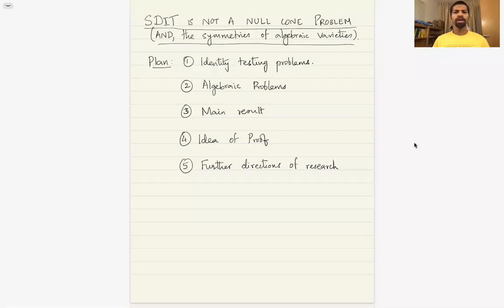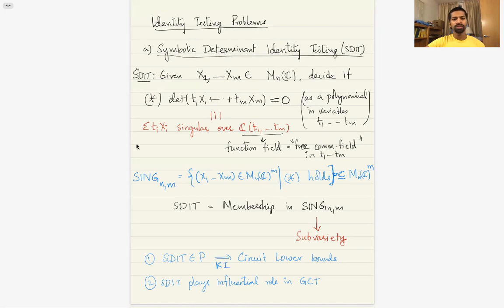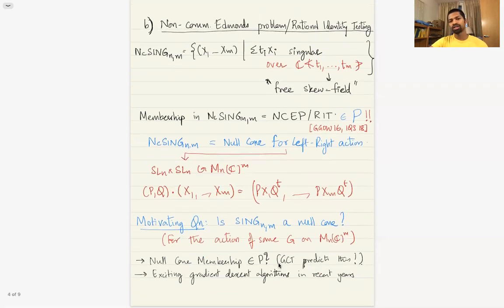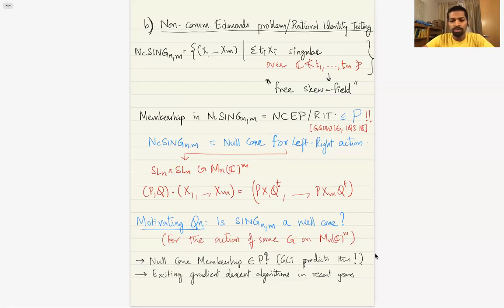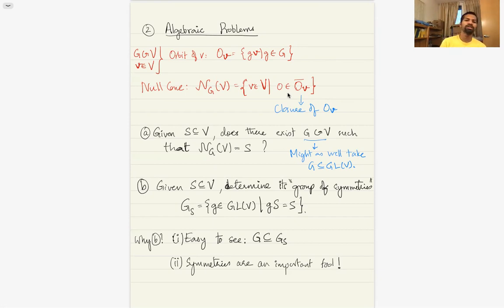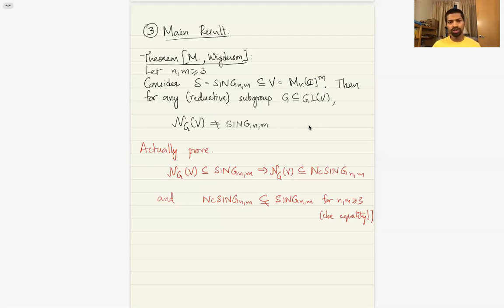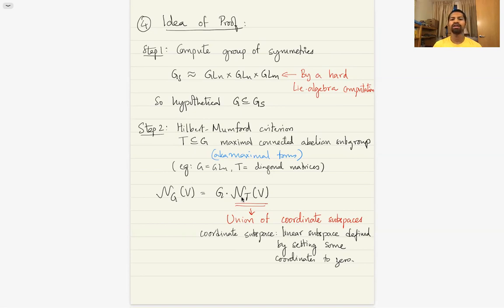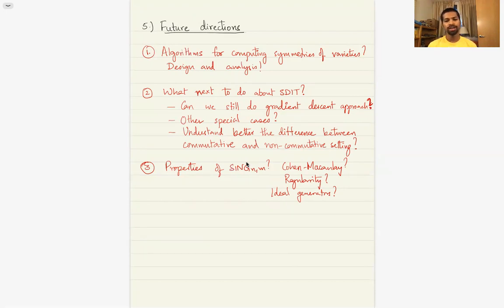Symbolic determinant identity testing (SDIT) is not a null cone problem; and the symmetries of ...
Full title: Symbolic determinant identity testing (SDIT) is not a null cone problem; and the symmetries of algebraic varieties

Visu Makam (IAS); Avi Wigderson (IAS)